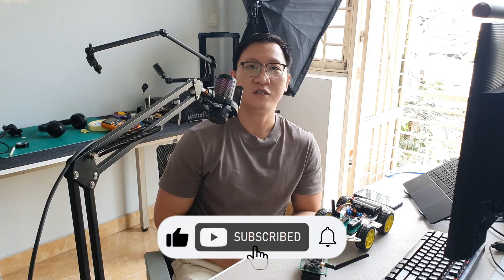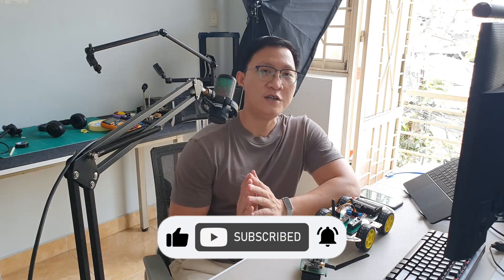Build Your Own Wireless Robot Car Using Arduino & nRF24L01! 🚀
🚗 DIY Wireless Robot Car Using Arduino Nano & nRF24L01

In this video, I’ll show you how to build a wireless robot car using an Arduino Nano and the nRF24L01 module. This is a great project for beginners to learn about wireless communication, Arduino, and robotics in a practical, hands-on way.

📌 What You'll Learn:
✅ How the nRF24L01 module works
✅ Wiring and assembling the Transmitter (TX) & Receiver (RX)
✅ Writing Arduino code for wireless control
✅ Testing the final robot in action!

🛒 Parts & Components Used:
• ELEGOO UNO R3 Project Most Complete Starter Kit
• Arduino Nano (x2)
• nRF24L01 Module (x2)
• L298N Motor Driver
• Joystick Module
• DC Motors + Robot Chassis
• 18650 Battery + Charger
• Jumper Wires & Breadboard
• PCB Board for Soldering

🧰 My Equipment & Tools:
• Anycubic Kobra 2 NEO (3D Printer)
• Soldering Station
• Xiaomi Precision Screwdriver
• Hot Glue Gun
• 18650 Battery Charger
• Digital Multimeter
• Mini Pliers Set
• Magnifier with Stand

📚 Learning Resources:
• Arduino Cookbook
• Getting Started with Arduino